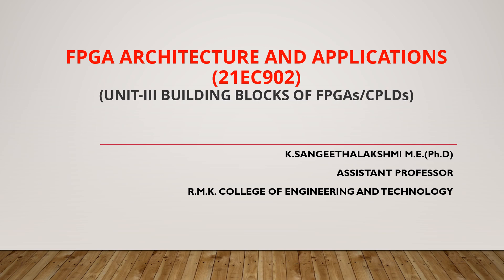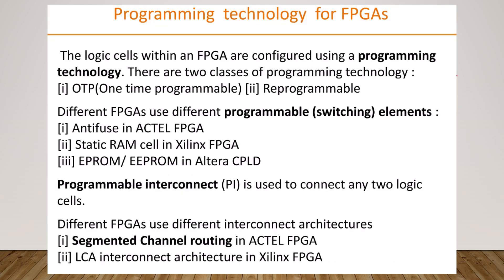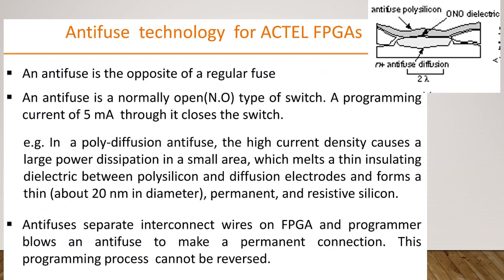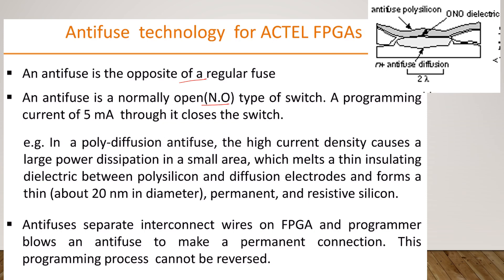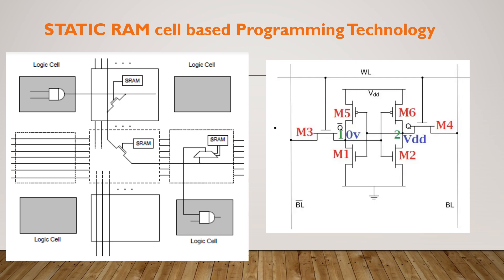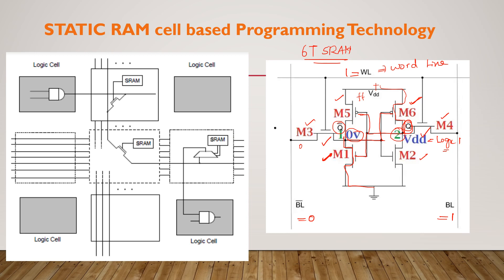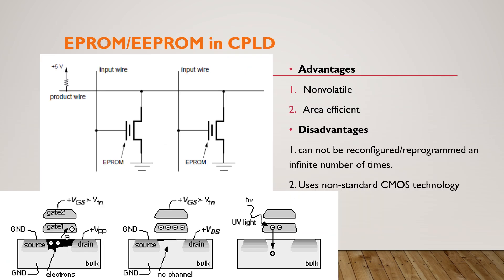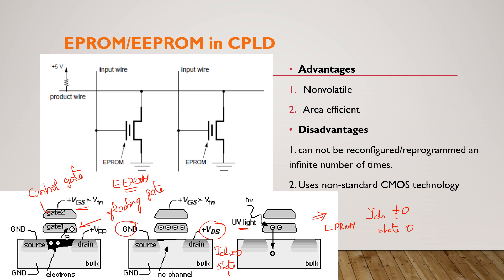FPGA Unit 3, session 1